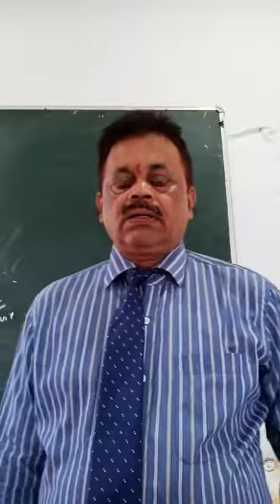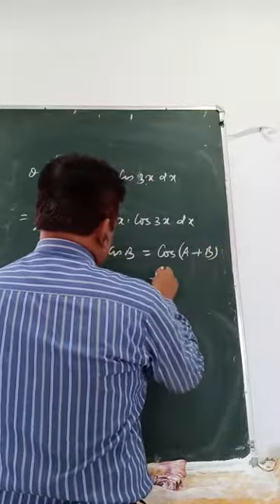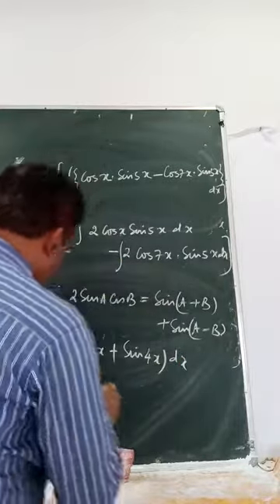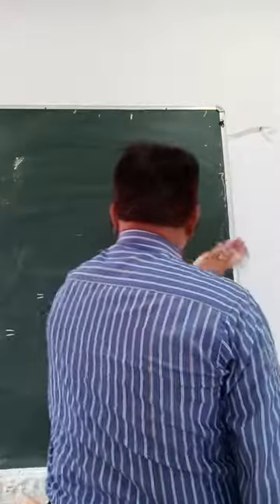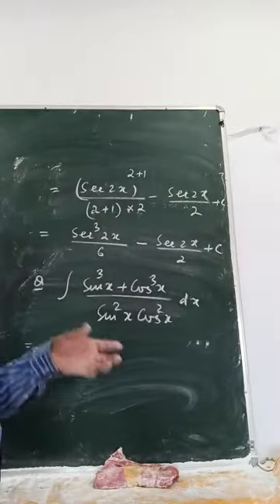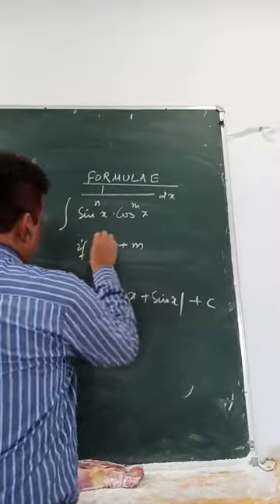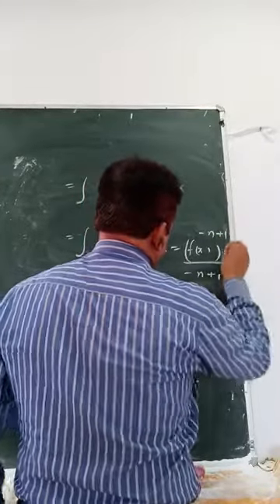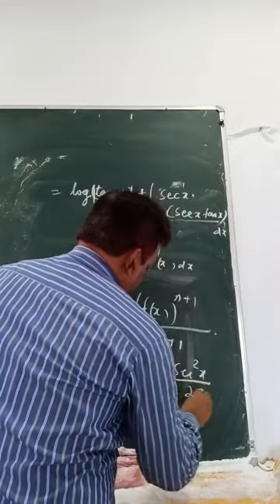Class XII MATHS DAY 45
Integration of trigonometric functions part (2)